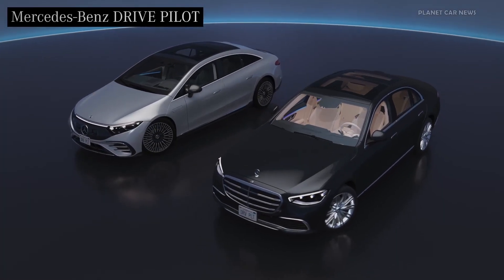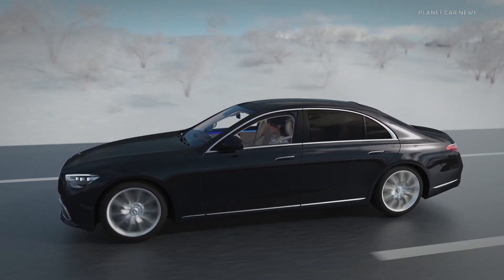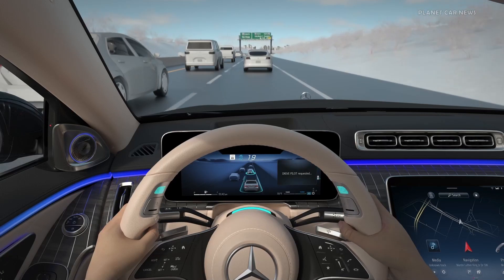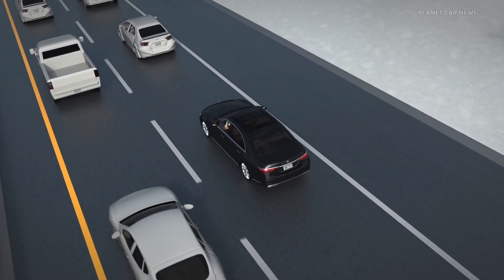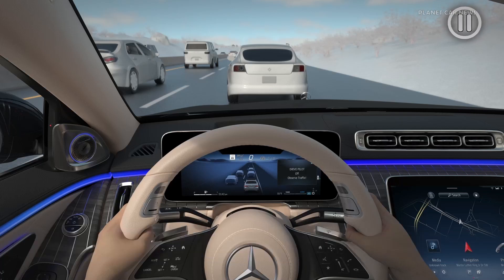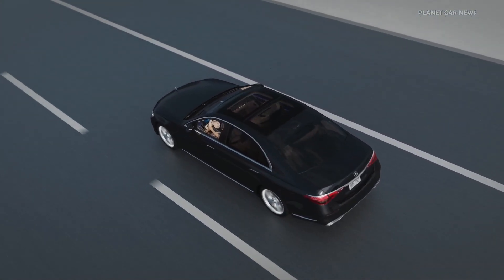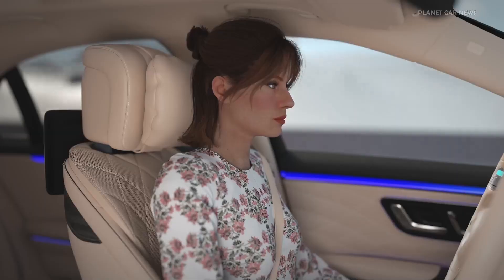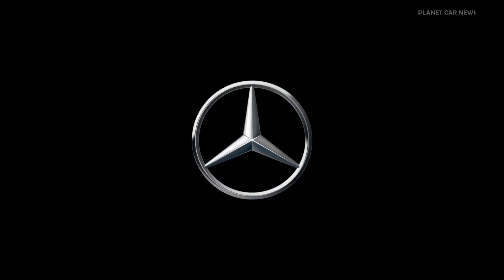Mercedes-Benz Automated Driving Level 3 Explained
Mercedes-Benz will launch its production-ready version of DRIVE PILOT in the United States. The class-leading system for conditionally automated driving rolls out in late 2023 with a limited fleet of SAE Level 3 equipped EQS Sedans in California and Nevada called DRIVE PILOT: First Class. In early 2024, Mercedes-Benz plans for additional customer deliveries of DRIVE PILOT equipped MY2024 EQS Sedan and S‑Class models with participating authorized Mercedes-Benz dealers in California and Nevada.

Source : Mercedes-Benz